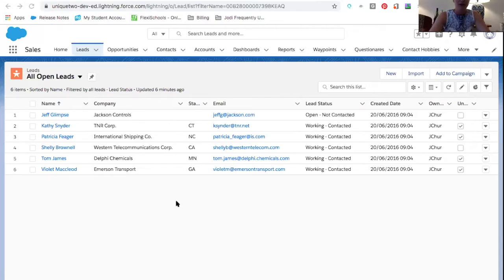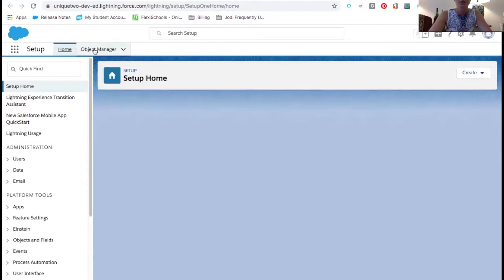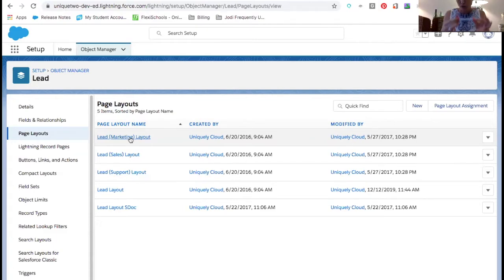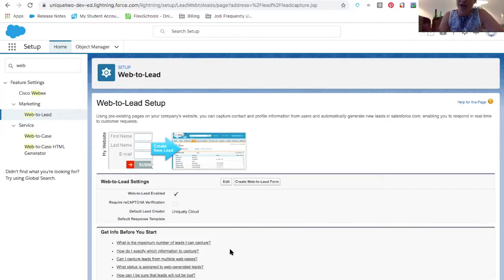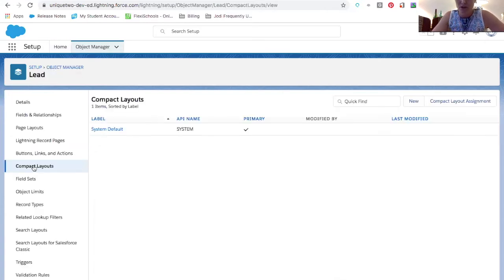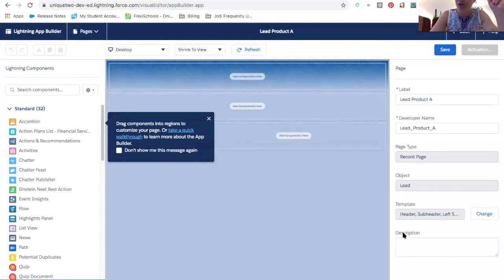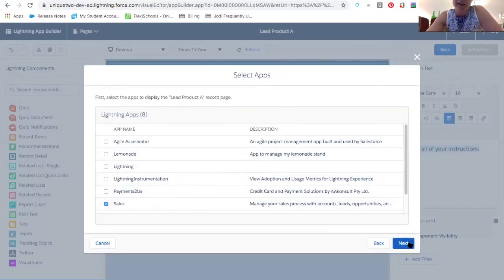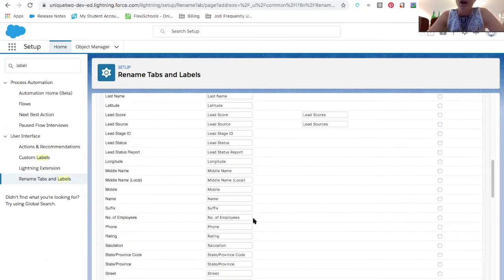Salesforce Leads | Part 2 | Leads Successful Salesforce Implementation Series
In this video I discuss and show case the Lead Object in Salesforce, what to consider and how to utilise out of the box functionality that may fit your use case.

I talk about the web-to-lead feature

For more info on the date format in your import sheet go